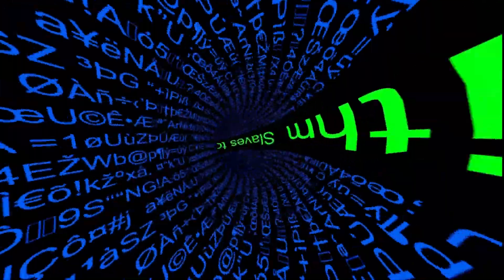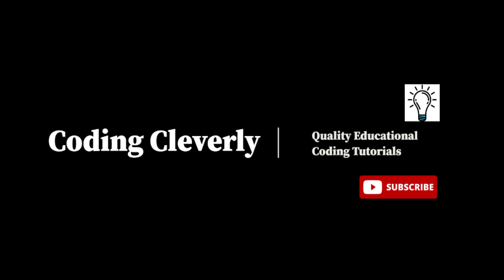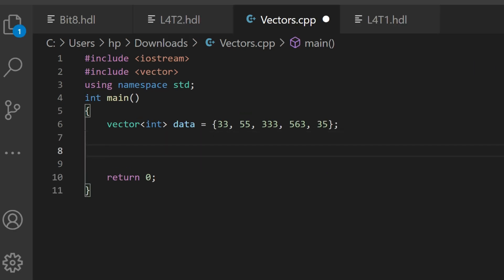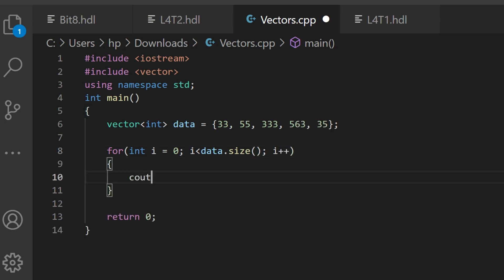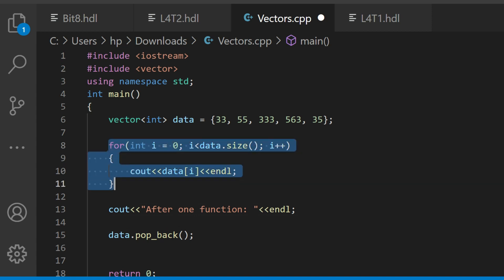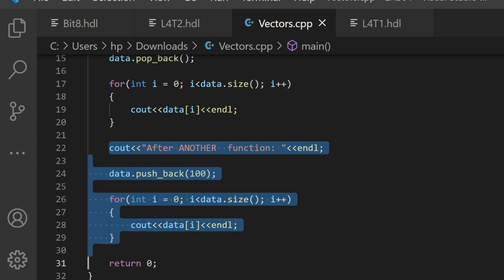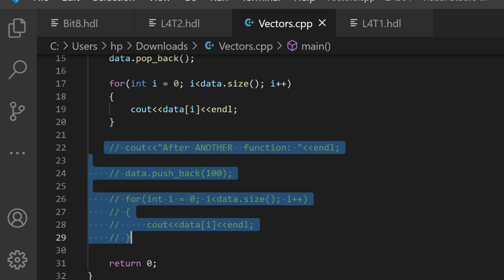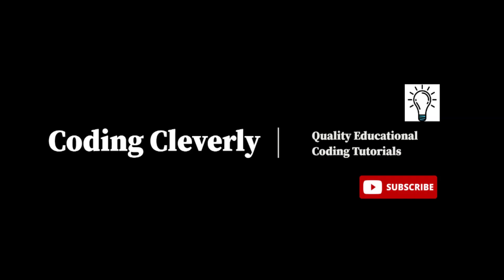Data Structures and Algorithms | Programming in C++ | Part 1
Welcome to an all-new series of Data Structures and
Algorithms.

Data Structures and Algorithms are so important
to know if you want to become a sophisticated developer/programmer.

When you go out to face real-world problems you'll
see complex algorithms and logic everywhere.

What is a data structure and how does it work?
Visualize data structures in the form of diagrams
and dry-run algorithms step by step to understand
the working.